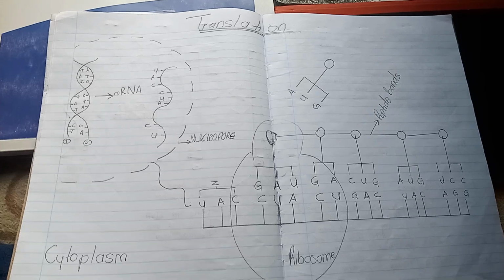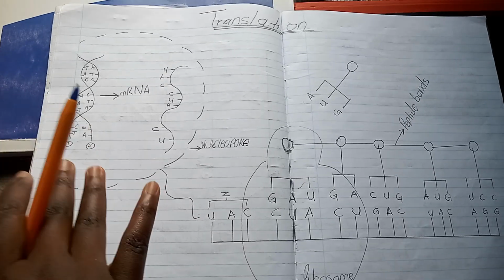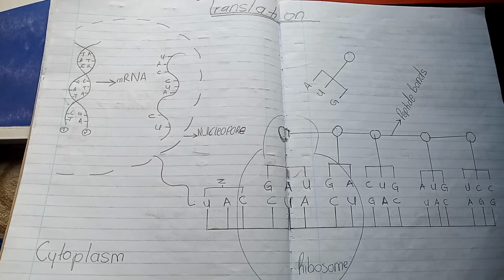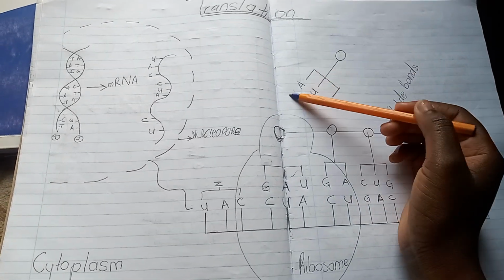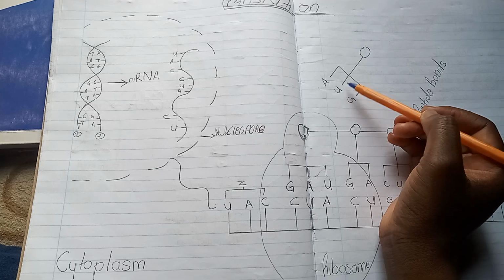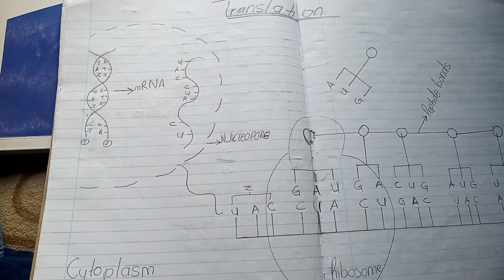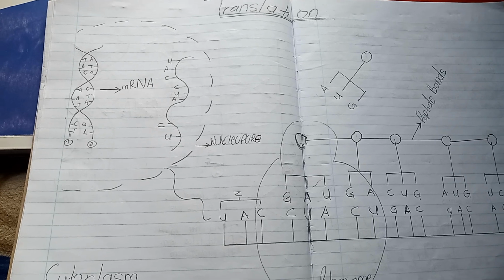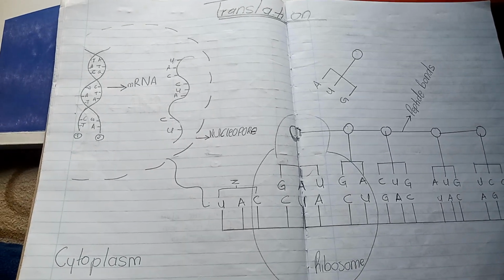TRANSLATION GRADE 12